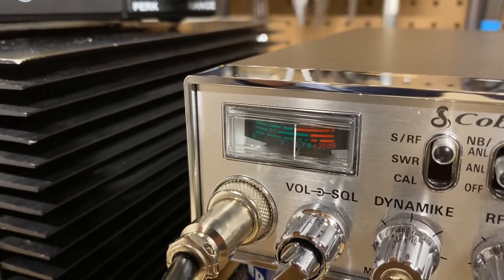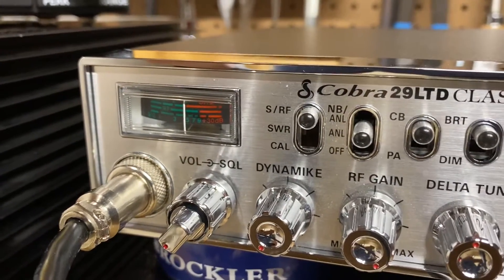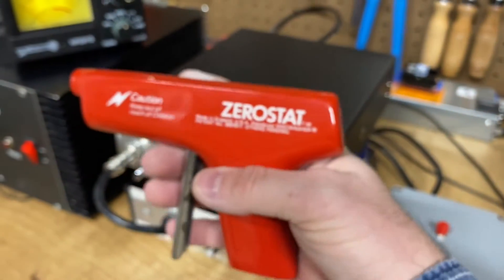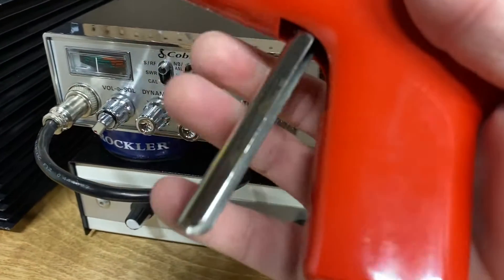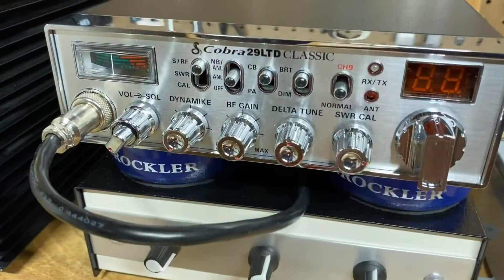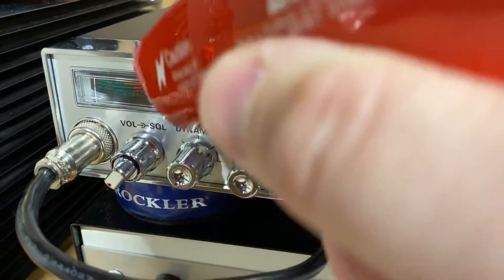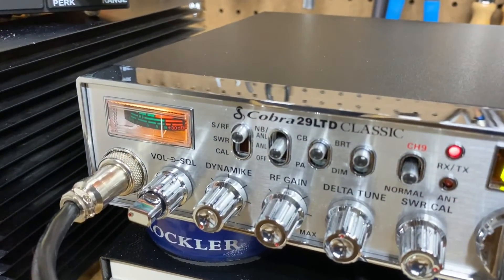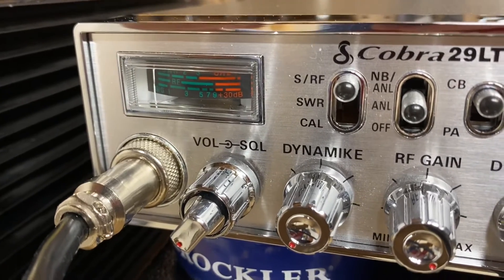Stuck needle on CB radio S meter - static electricity fix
The Milty Zero Stat is expensive but I already had it because inside it to get dust off of records before I play them.  This has been working for me to fix S meters that behave oddly or get stuck in one spot.  I have fixed one that was physically stuck by dissolving the glue on the pivot screw with acetone and loosening the screw a bit. But try the anti-static trick first before you tear something apart.